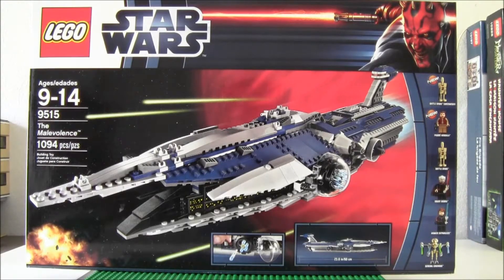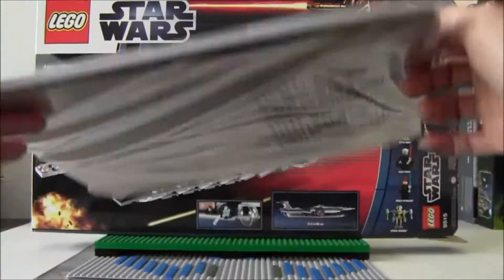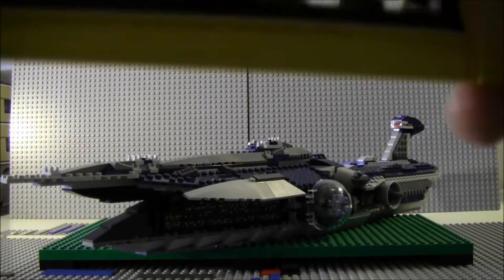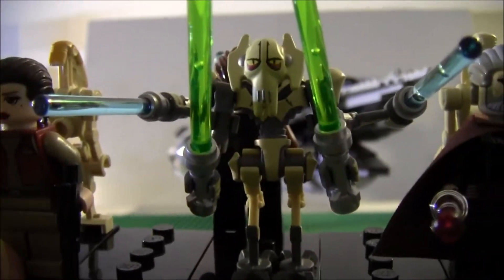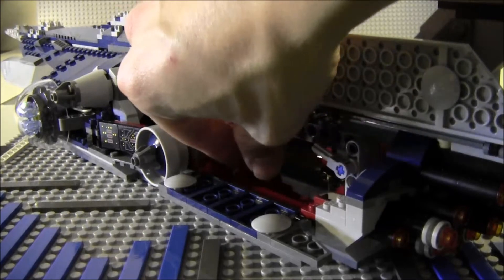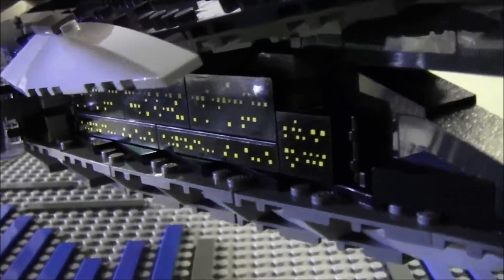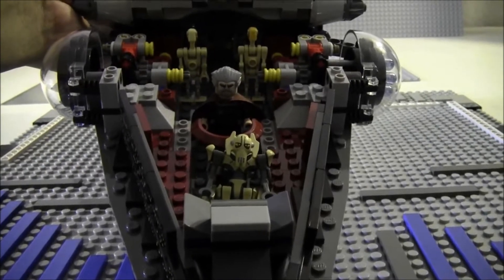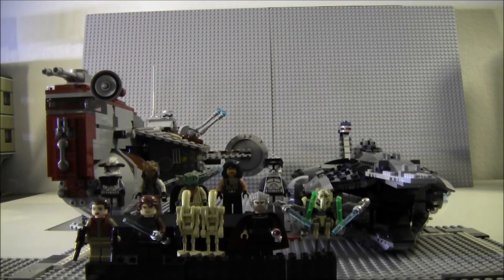LEGO Star Wars 9515 Malevolence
LEGO ALLEAYWAY
Review of the Malevolence, re-edited.
Please let me know what you think! thank you!